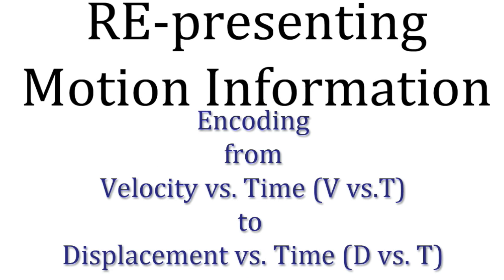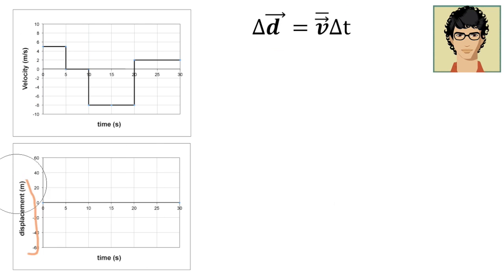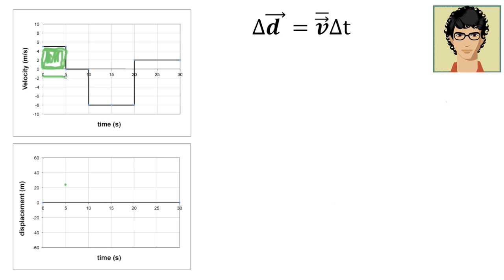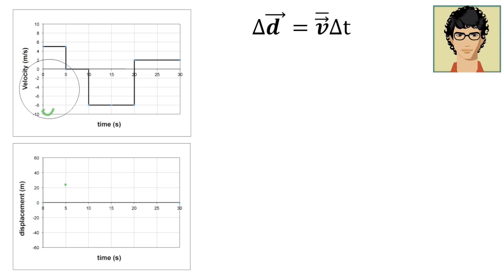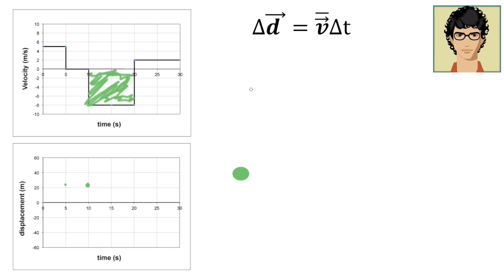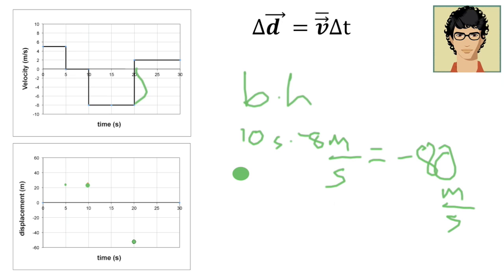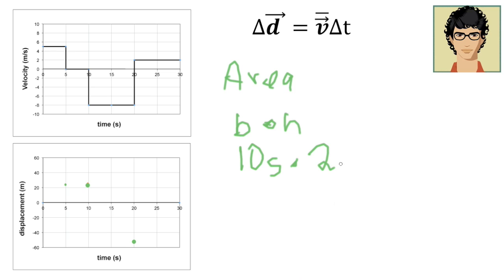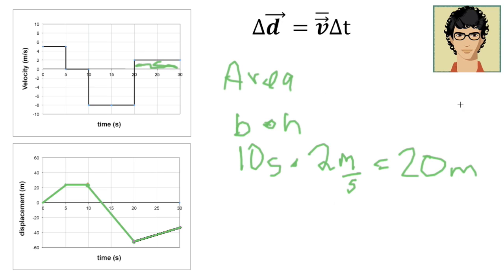RE-Presenting Motion Information from V vs. T to D vs. T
RE-Presenting Motion Information from Velocity vs. Time (V vs. T) to Displacement  vs. Time (D vs. T)